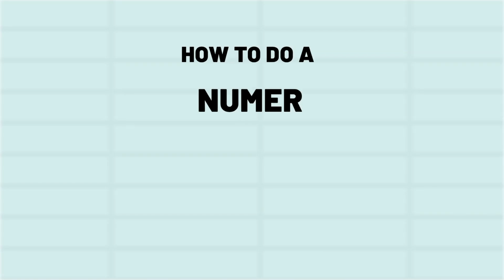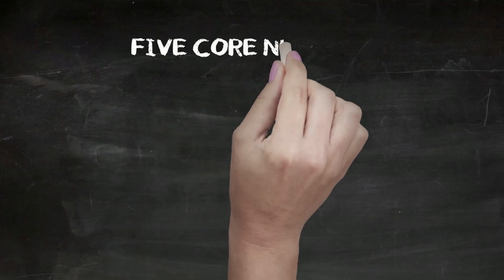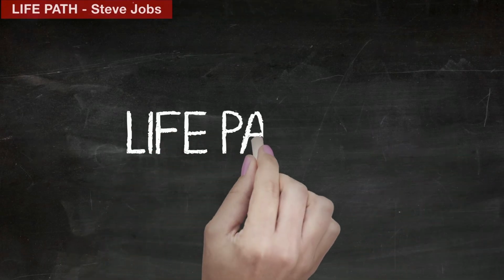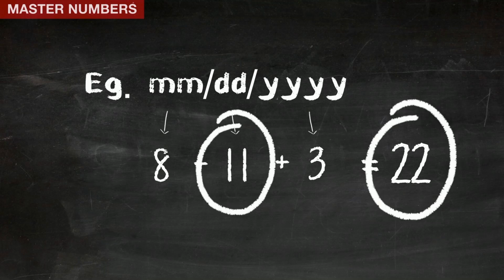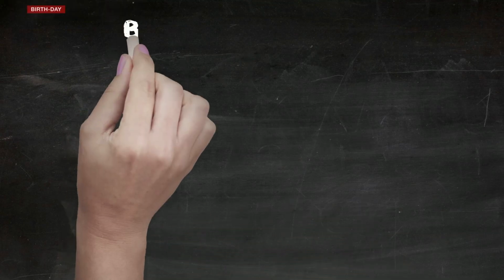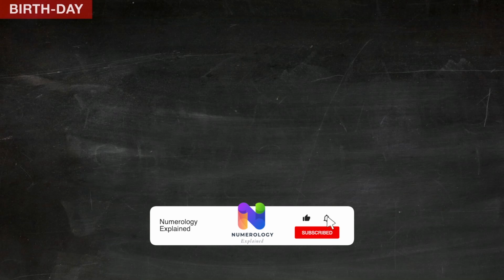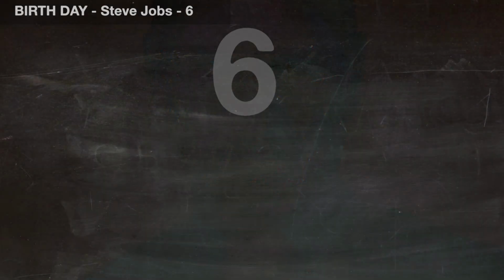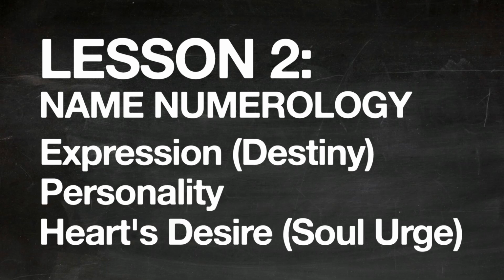How To ACTUALLY Do A Numerology Reading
Welcome to the first part of how to do a numerology reading series!

Learn how to calculate your life's purpose by learning how to derive your Life Path number, your Birth-Day number, your Expression number, Personality number, and Heart's Desire number.

You've probably heard of the life path number, but do you know your expression or heart's desire number? If you're eager to go beyond just the life path number and want to learn how a full numerology reading is done, this video is for you.

In this video, I'll introduce you to the five core numbers in numerology. I will guide you step-by-step through the process of deriving these numbers and interpreting their meanings. By the end of this series, you'll be able to carry out a complete numerology reading like a professional.

VIDEO CHAPTERS

00:00 Intro
00:48 The 5 Core Numbers
02:26 The Life Path Number
05:18 Master Numbers
07:25 Birthday Numbers
09:54 Steve Jobs
11:54 Steve Jobs - 6

✅ How Do Your Birthday And Names Influence Your Success in all Areas of Life? Reveal the secret your name and birthday are hiding ➜

Understanding the Five Core Numbers:
A complete numerology reading is derived entirely from your birth date and the name given at birth. The five core numbers are split into two sets: those derived from the birth date and those derived from the birth name.

Birth Date Numbers:

Life Path Number: This is the most important core number. It reveals the basic direction and opportunities available throughout your life. The life path number is derived from the full birth date.
Birthday Number: This is simply the day of the month you were born. It indicates a specific talent or gift.

Birth Name Numbers:
In the next lesson, I'll cover the three numbers derived from your birth name: the expression number, personality number, and heart's desire number.

Lesson 1: Calculating and Interpreting the Birth Date Numbers

Life Path Number Calculation:
For this example, I'll use Steve Jobs' birth date: February 24, 1955.

Day: 24 = 2 + 4 = 6
Month: February = 2
Year: 1955 = 1 + 9 + 5 + 5 = 20, then 2 + 0 = 2
Add these single digits together: 6 + 2 + 2 = 10, then 1 + 0 = 1. So, Steve Jobs' life path number is 1.

Interpreting the Life Path Number:
The life path number 1 symbolizes leadership, independence, initiative, and determination. People with this number often possess great ambition and drive, making them pioneers and innovators. However, they also need to learn to cooperate with others.

Master Numbers:
If during your calculations you come across the numbers 11, 22, or 33, these are considered master numbers and are not reduced further. They hold special significance and higher vibrations than their single-digit counterparts.

Birthday Number Interpretation:
Steve Jobs' birthday number is 24, which reduces to 6 (2 + 4). The number 6 is associated with love, beauty, harmony, and service to others. People with this number are nurturing, artistic, and often perfectionists.

While Steve Jobs is known for his innovation and leadership (life path 1), his birthday number 6 highlights his appreciation for beauty and design, perfectionism, and a desire for harmony in his work.

Summary:
In this first lesson, I've learned how to calculate and interpret the life path and birthday numbers using Steve Jobs as an example. These numbers provide deep insights into a person's existential path and natural abilities.